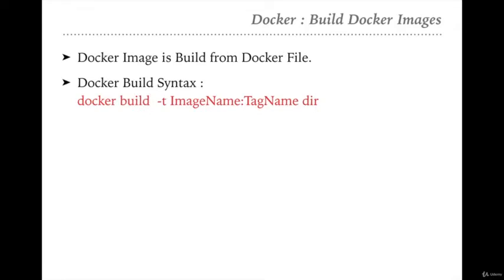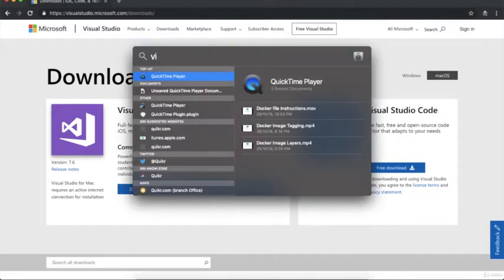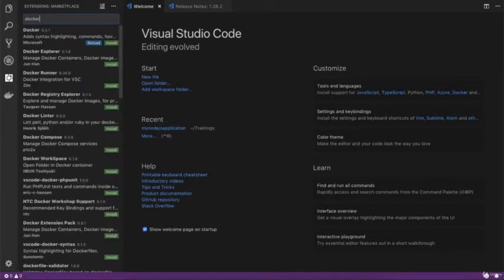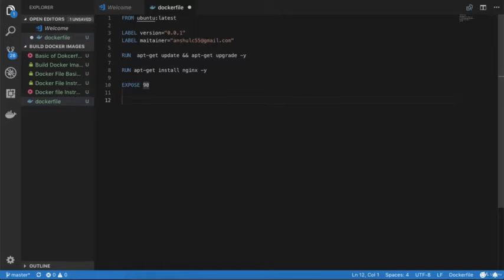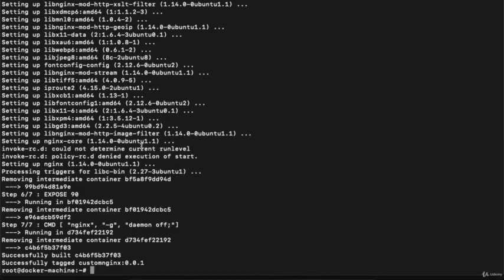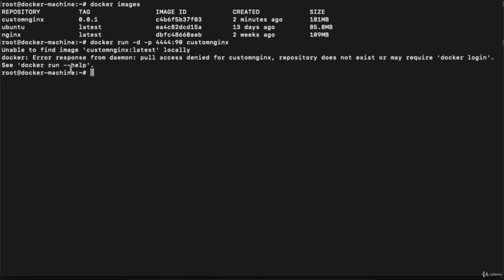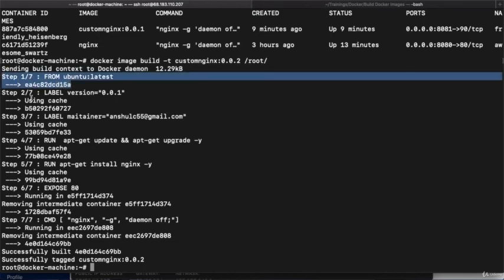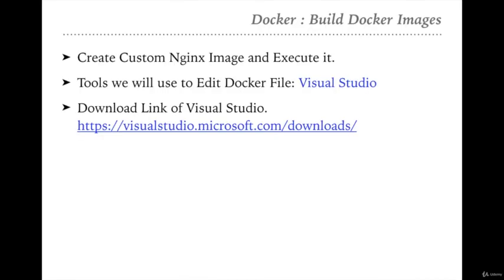Docker & Kubernetes -Training part - 25